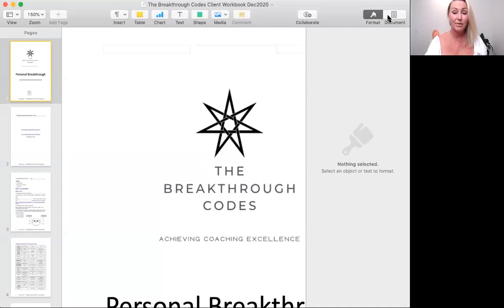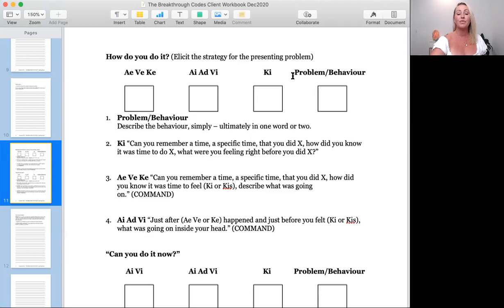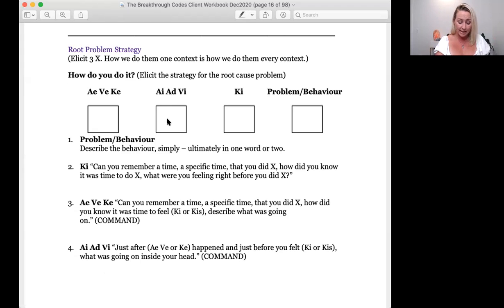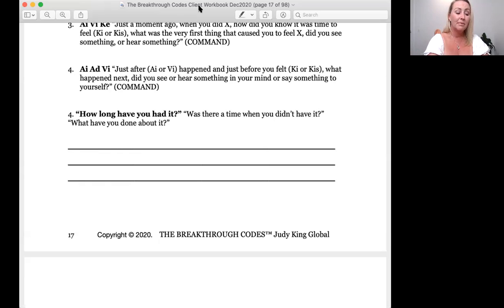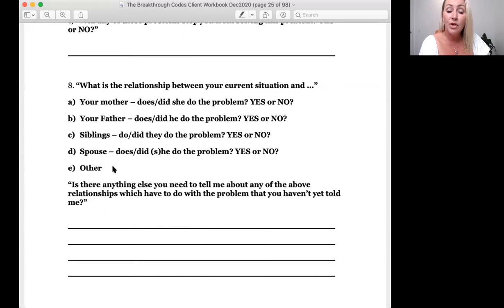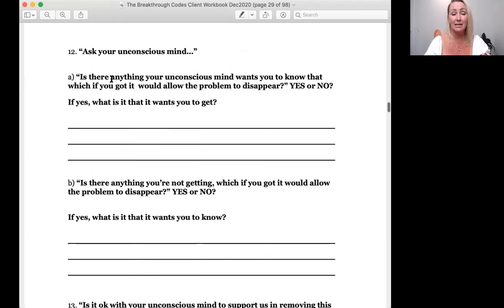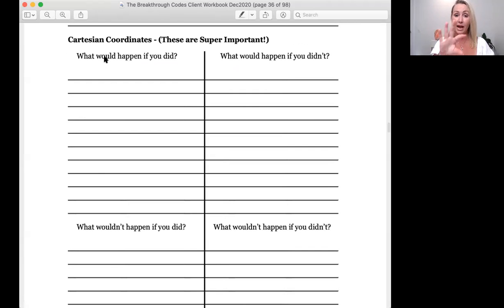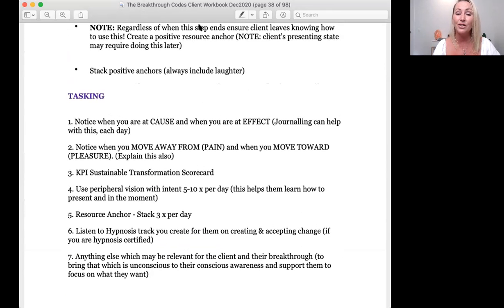Step 1 Explained - TBC